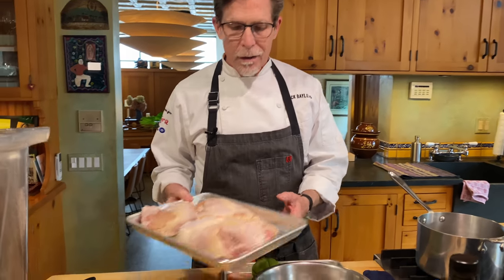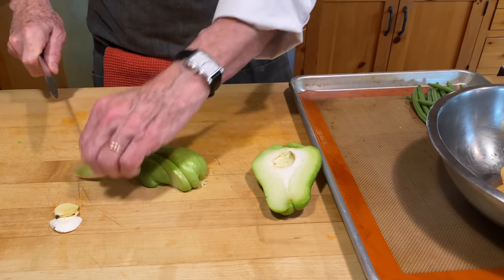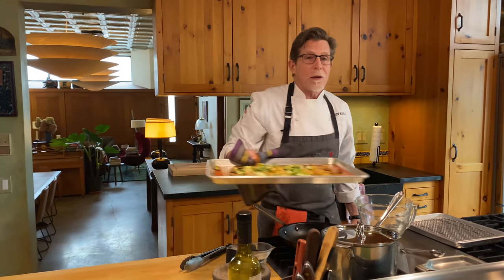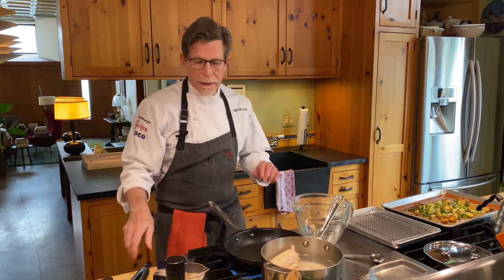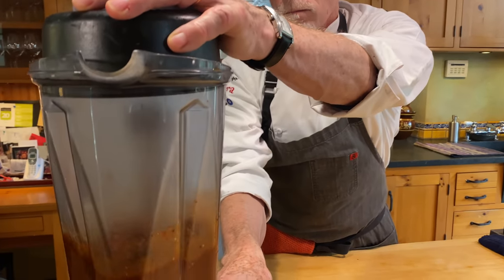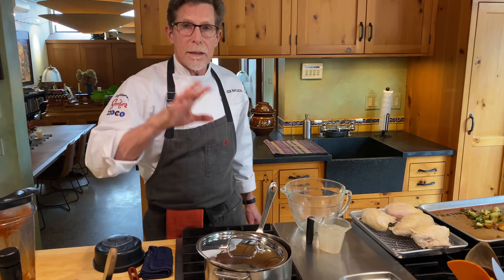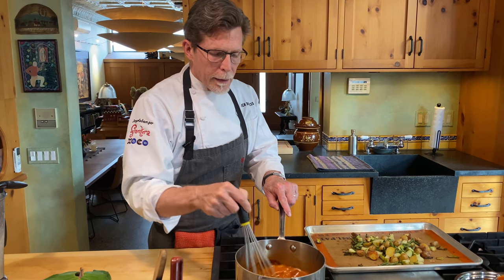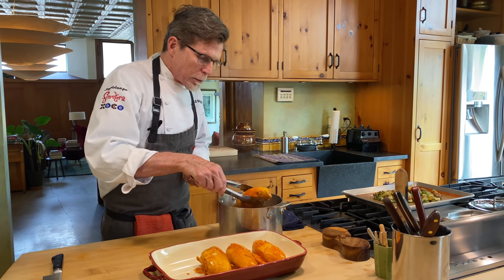Yellow Mole with Chicken Breasts & Roasted Vegetables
Here’s another of the classic seven moles from Oaxaca, most would say the lightest and simplest.  There’s just a touch of red chile here, embellished with a hint of spices plus the bright anisey flavor of Oaxaca’s beloved hoja santa (which they typically refer to as hierba santa).  It’s served in big saucy bowls everywhere from market stalls to home kitchens and well-appointed restaurants, typically with poached chicken and vegetables.  Now, if you’re careful with the chicken and vegetable poaching, the end result can be quite nice.  But let’s just say, not everyone is.  Which led me to question how I was going to present this traditional dish.

First, I decided to stick with poaching the chicken and to only use breasts, the leanest part of the bird, the easiest to overcook.  But I’m going to give you a fail-safe way to achieve perfection.  The potentially water-logged vegetables, on the other hand, I’m replacing with roasted ones—sweeter, more complex in their flavor.  And the sauce—it’s completely traditional and easily mastered. I’m giving you quantities that match what’s served in Mexico—over ¾ cup per person. Feel free to serve less, saving the leftovers for another meal.

0:40 Poaching Chicken Breast
2:30 Vegetable Prep
10:15 Toasting Chiles
12:53 Other Veg
13:43 Spices
15:00 Blending & Frying the Mole Base
21:49 Adding Herbs & Masa
26:36 Plating